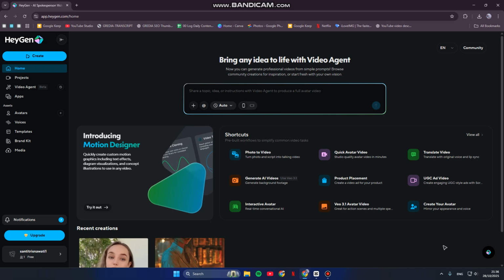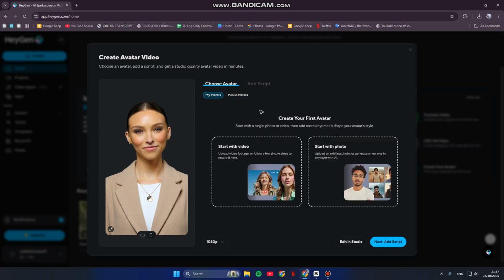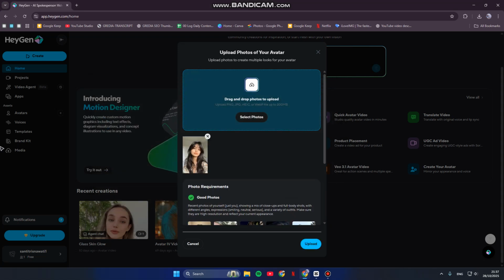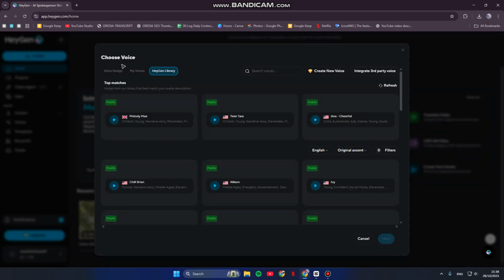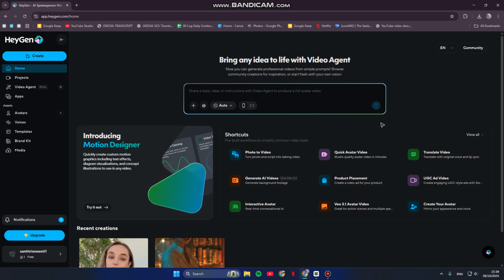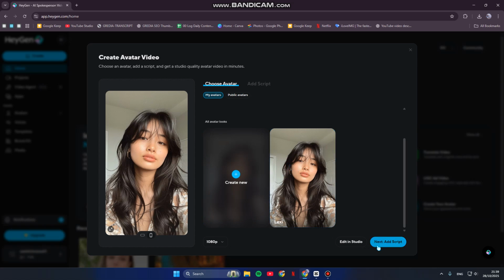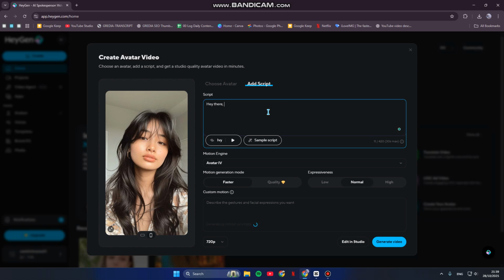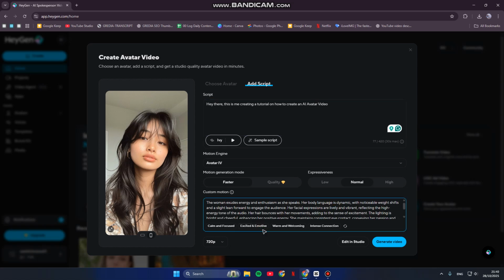Make Pictures Talk with AI - Free HeyGen Tutorial to Create Talking Avatars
Ever wondered how to make your photos talk? 🧠✨ In this HeyGen AI tutorial, I’ll show you how to turn a static image into a realistic talking video for free — no editing skills needed!

🖼️ Step-by-step guide using HeyGen AI
🎤 Add voice and emotions to your photo
⚙️ Customize gestures, expressions, and tone
🚀 Create your own avatar or use public ones
💾 Generate and download your talking video easily